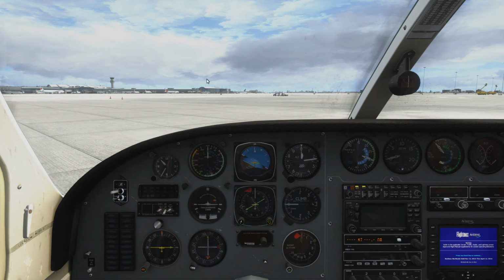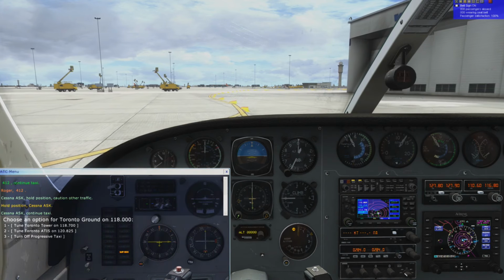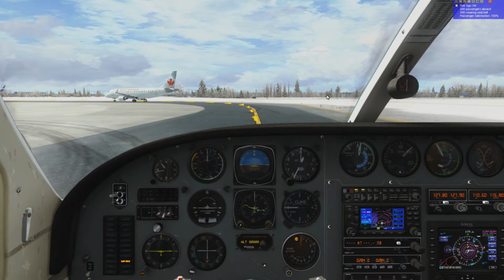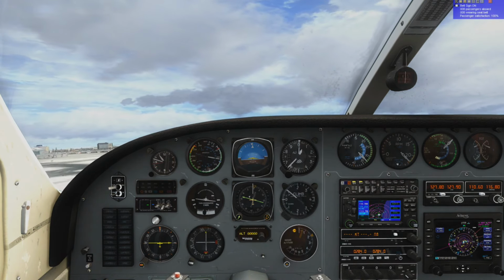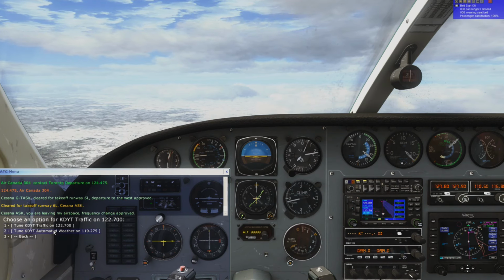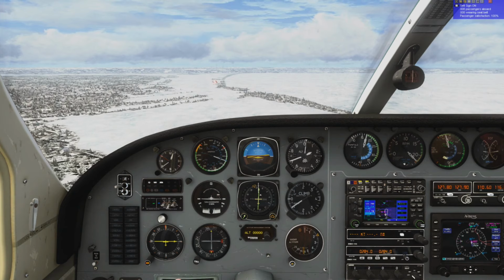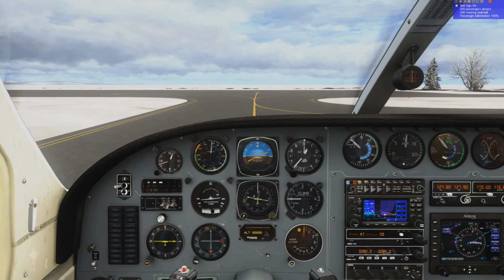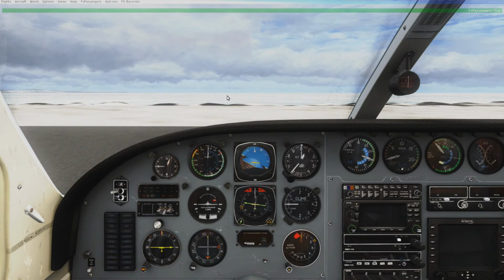FSX | FsPassengers - Ep. #63 - Toronto to Duluth | C404 Titan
FSX | Let's Play FsPassengers - Episode Ep. #63 - Toronto to Duluth

In this episode we fly to Sky Harbor Airport. Great little airport!

Toronto, Canada (CYYZ) to Duluth, Minnesota (KDYT)

Toronto, Canada Takeoff: 14:06
End of Time Compression: 40:05
Duluth, Minnesota Approach: 46:55

Plane: Cessna 404 Titan (Alabeo)

Addons Used:
Cessna 404 Titan (Plane) (Alabeo)
OpusFSI (Weather)
EZDok (Cameras)
REX 4 Texture Direct (Textures)
Toronto Pearson Airport (FlyTampa)